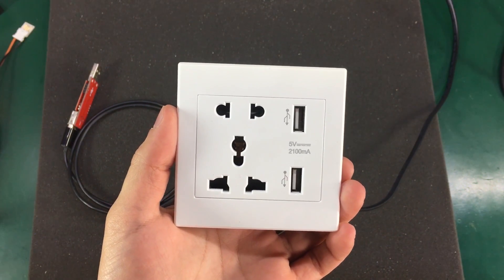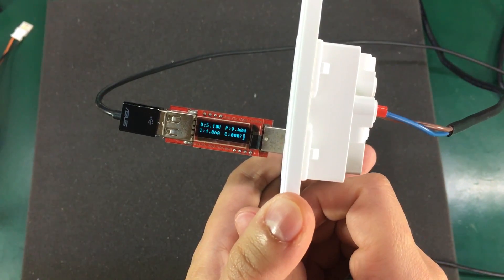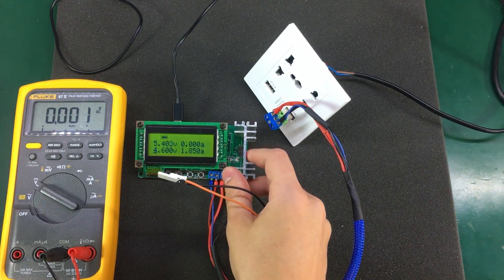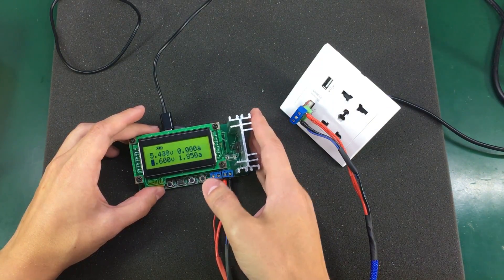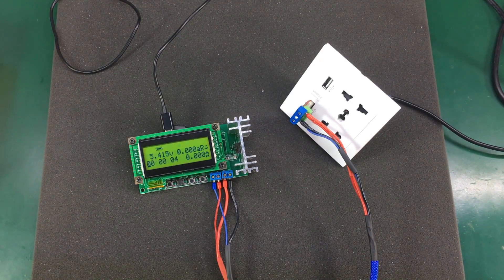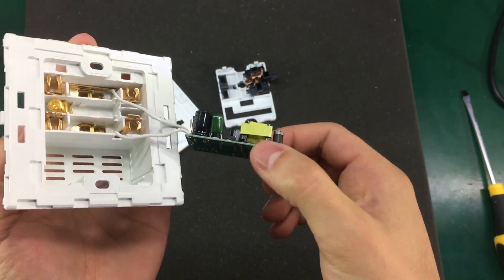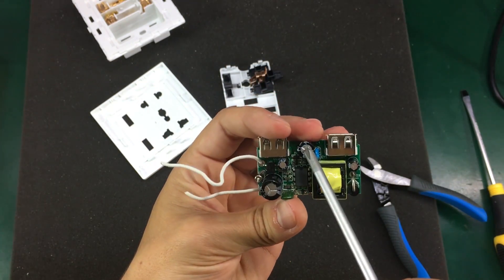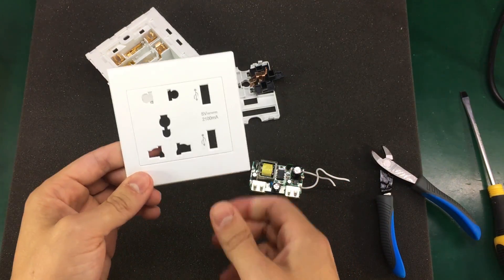Voltlog #70 - Dual USB Power Socket Teardown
Got this cheap power socket with usb charging ports from ebay. I don’t plan to use it, I was only curious about the quality of the power supply inside. Sometimes these things can also float at dangerous levels due to incorrectly sized Y cap across the transformer.